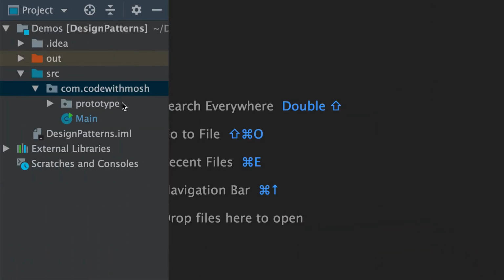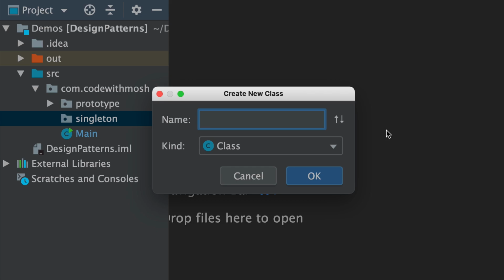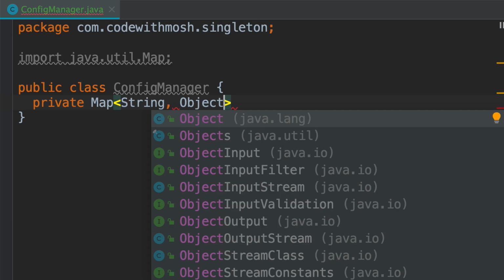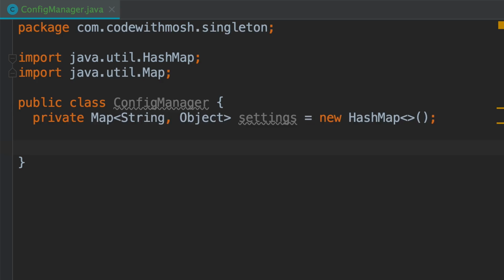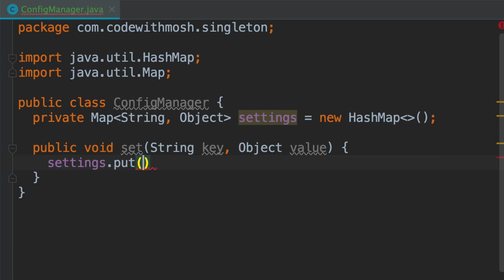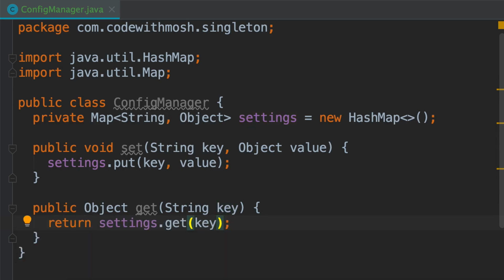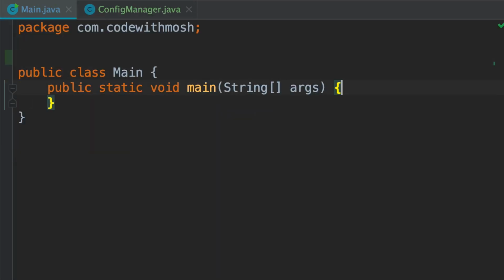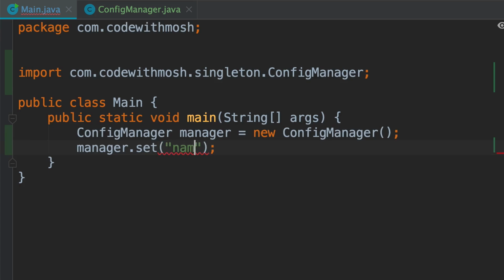83 Singleton pattern Problem